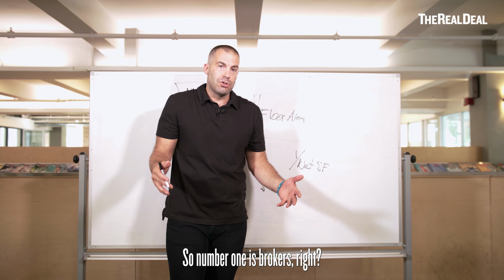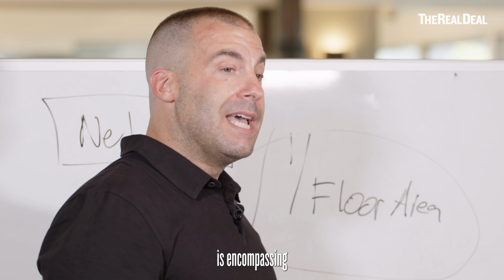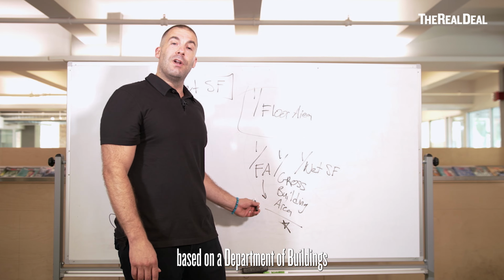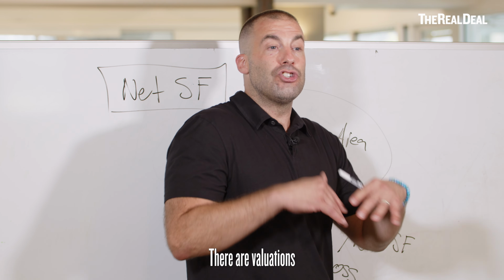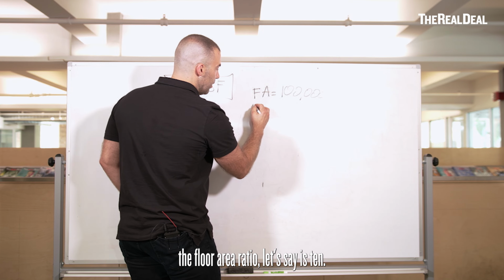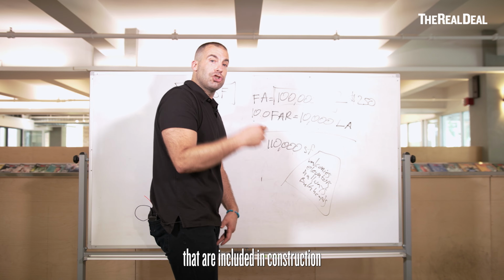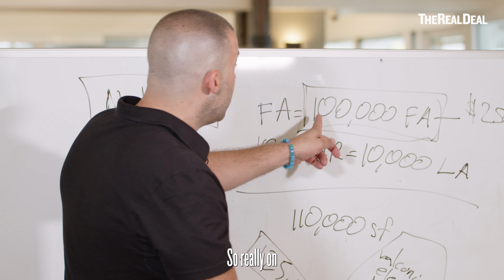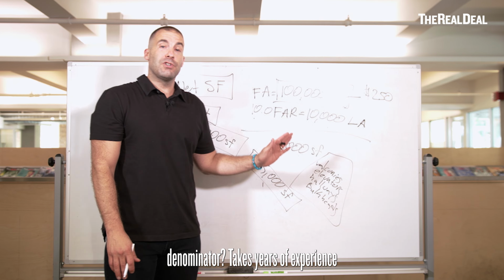These numbers make or break your real estate development | The Blueprint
How does a builder talk about the size of project? What about a banker, or a broker? Everybody uses different terms to determine how big a development really is -- but on this episode of The Blueprint, Eric Brody breaks them down to tell you which numbers you really need to know.